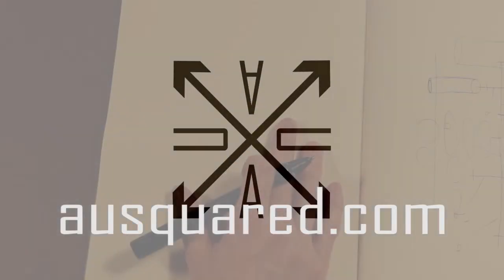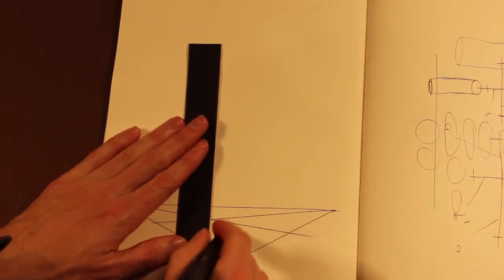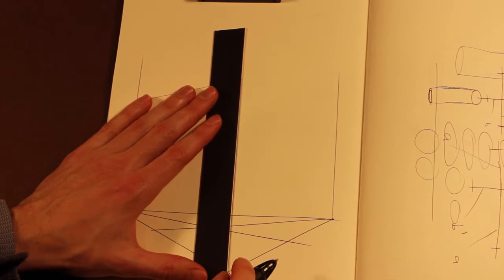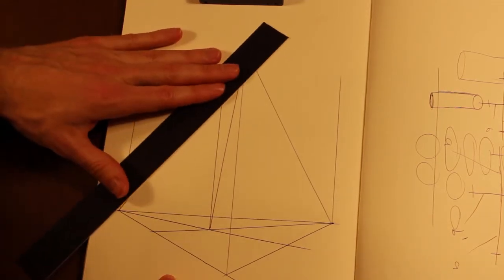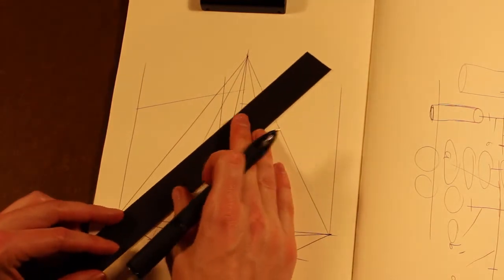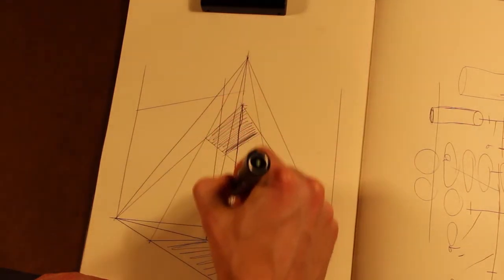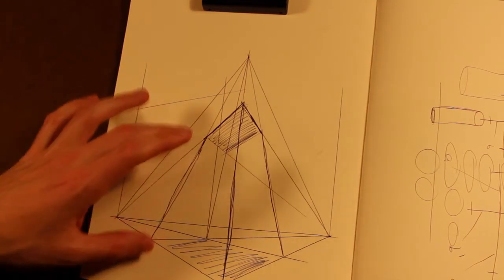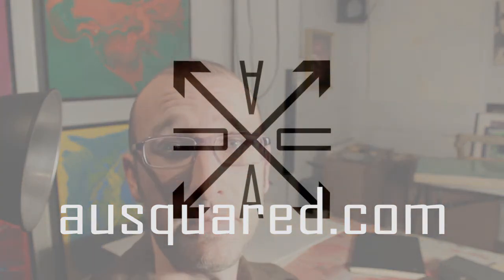Perspective Intermediate 8: Intro to 3 Point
This is a brief demo of why 3-point perspective exists and how to set up a drawing in 3-point.